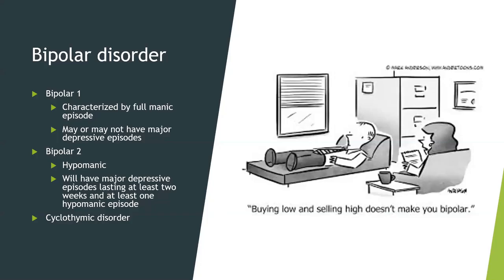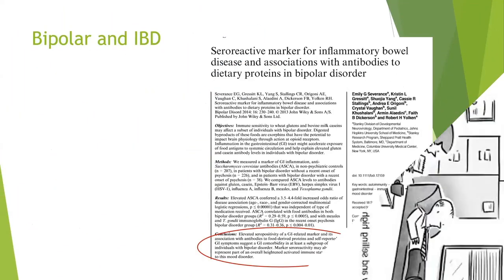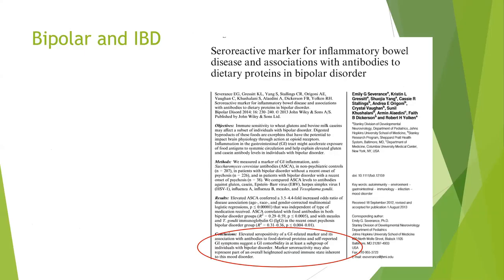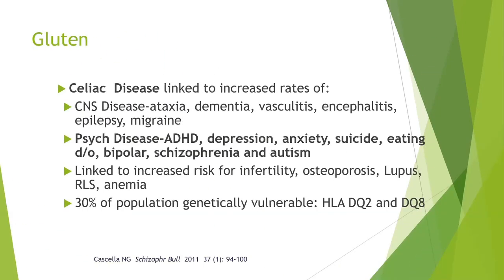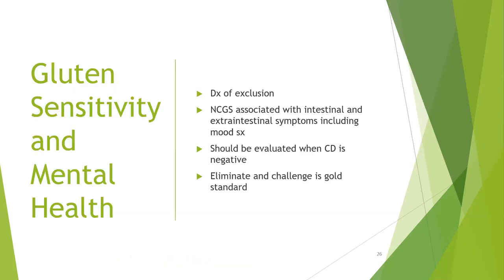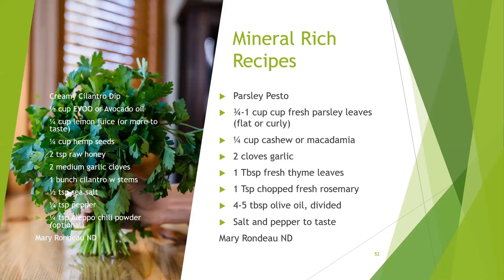20SW16 - Treatment Considerations for Bipolar Disorder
Speaker: Mary Rondeau, ND, RH (AHG).
Clinical experience with using nutritional and botanical therapies for managing bipolar disorder is presented along with an overview of first-line pharmaceutical therapies for treatment. Side effect profiles of these medications are considered, with adjunct natural therapies to help offset side effects. Included in the discussion are the safety concerns with long-term use of medication and potential herb-drug interactions.